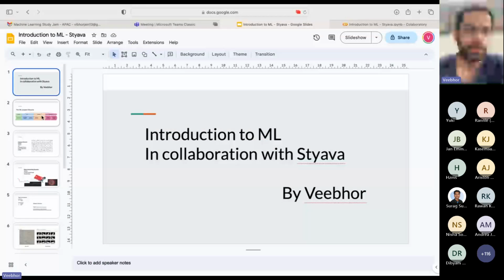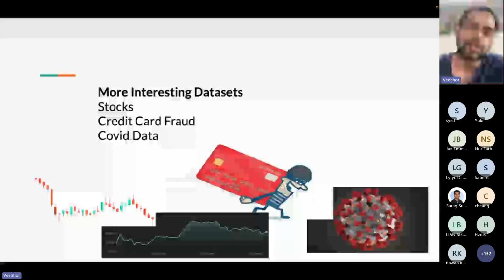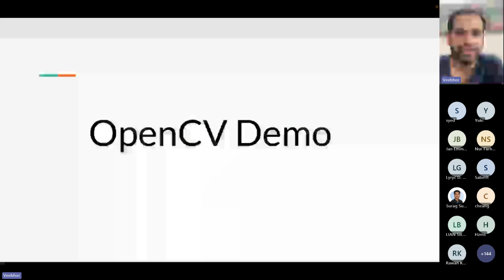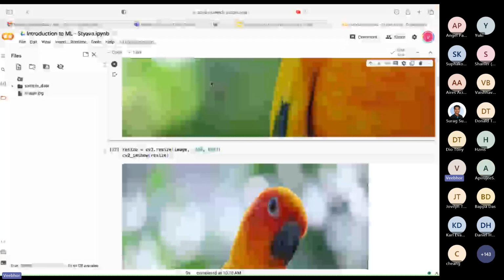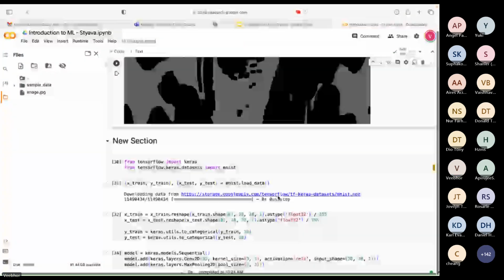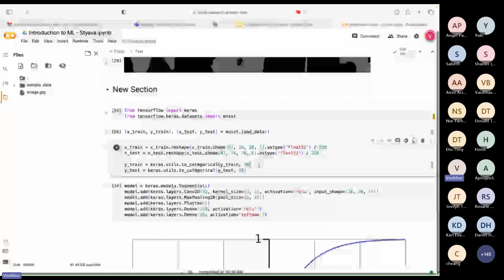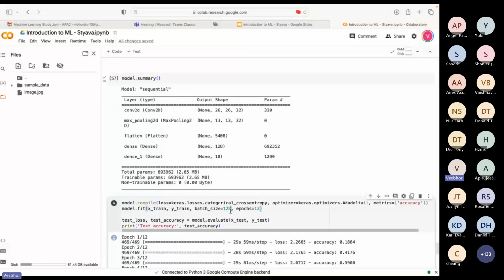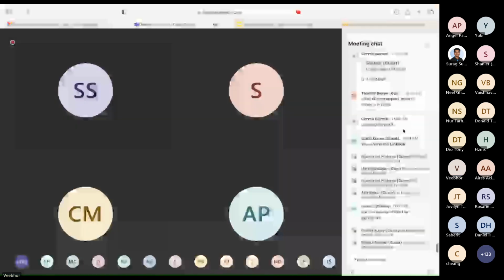Introduction to Machine Learning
The session is about basic code and concepts in machine learning.